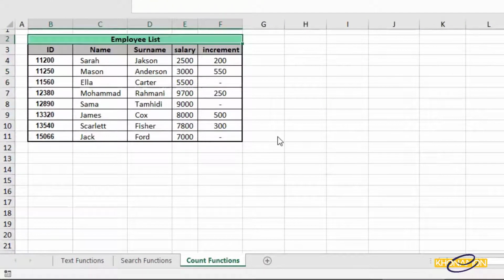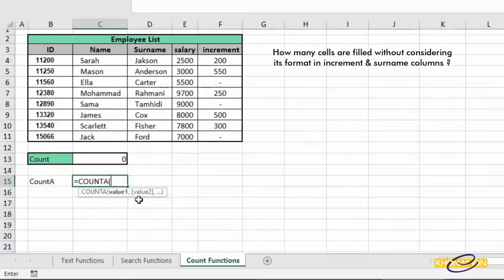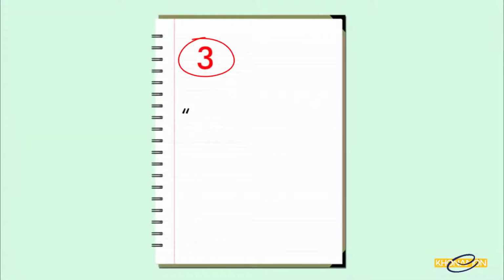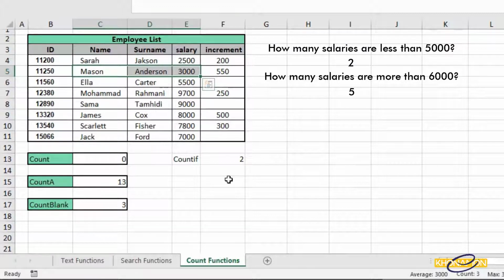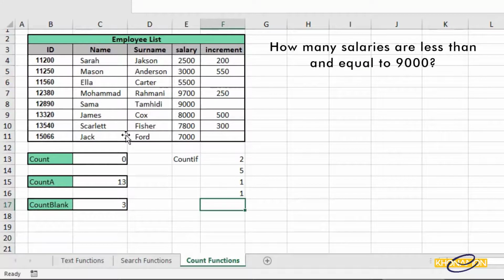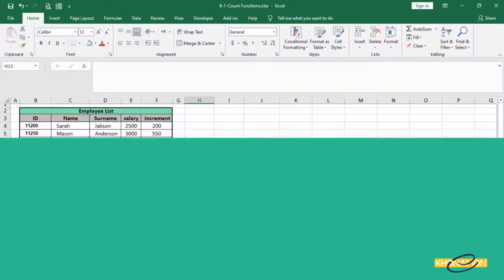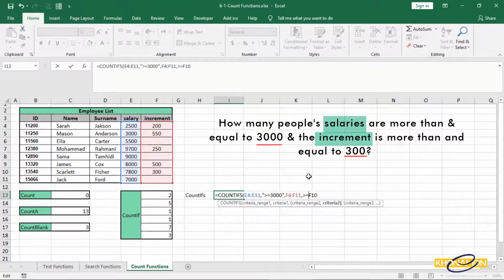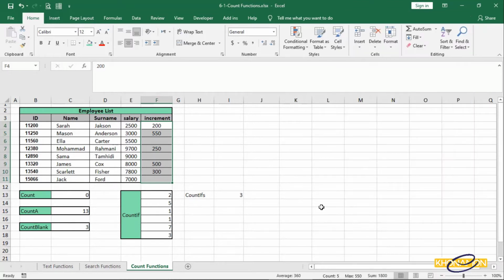Excel All you need: 6. Count Functions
In this course, you will learn what is Excel, how to use functions of excel efficiently, work with tables, power queries, pivot tables, and power pivots, and finally create a PM Dashboard from cost and manhour Power Pivots.

Time Stamps:
Count: (00:34)
Count A: (01:51)
Count Blank: (02:45)
Count IF: (03:31)